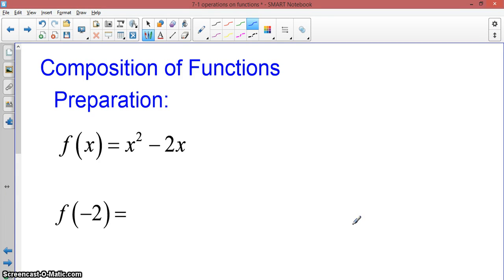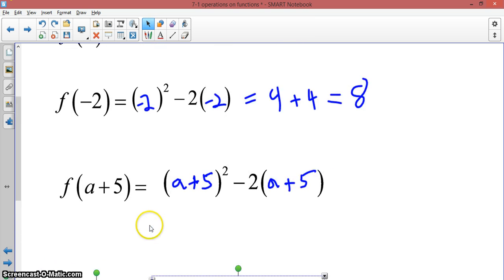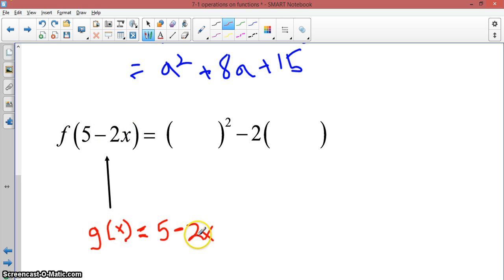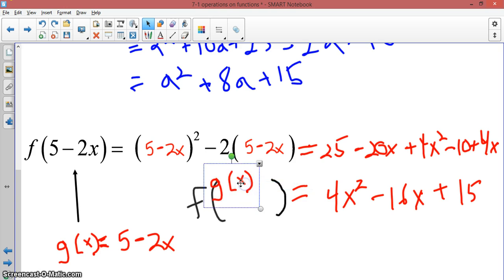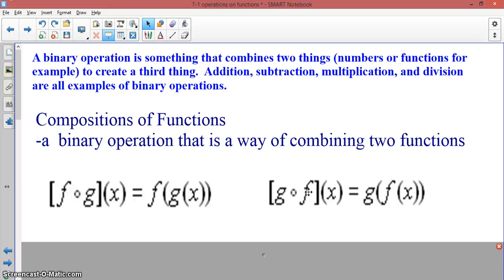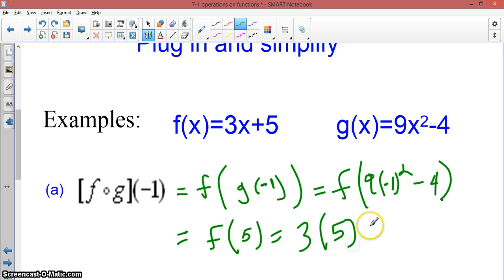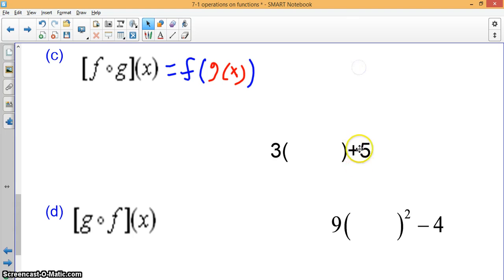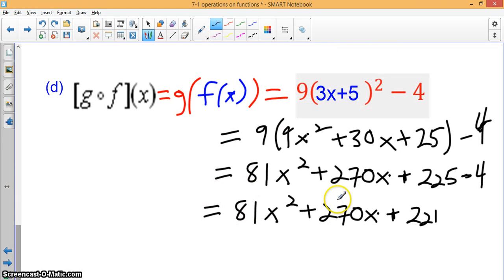Algebra 3 - Composition of Functions